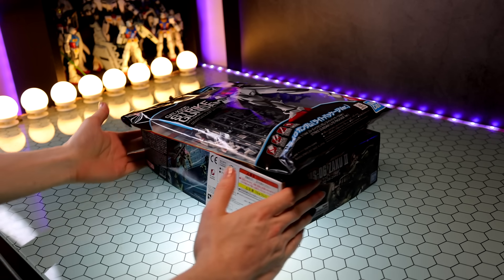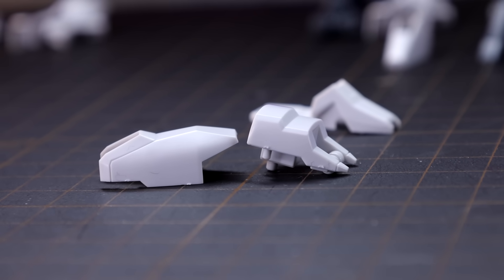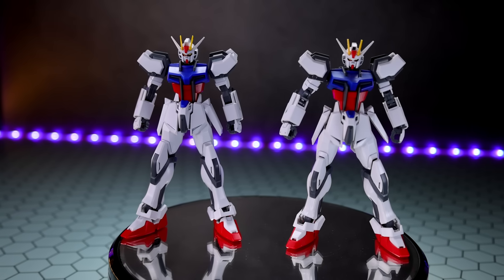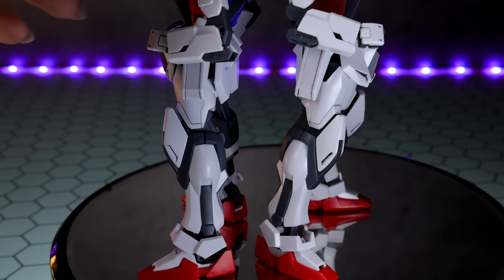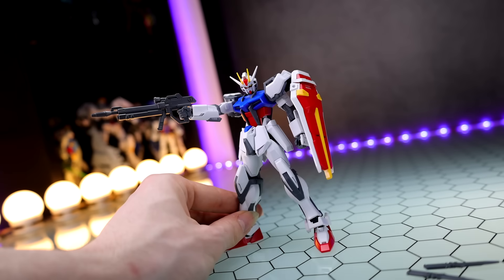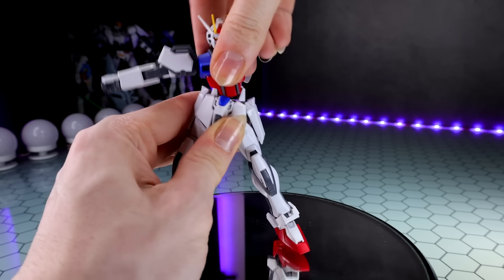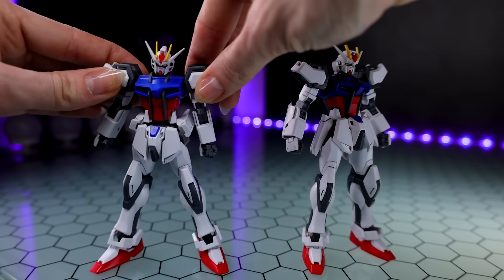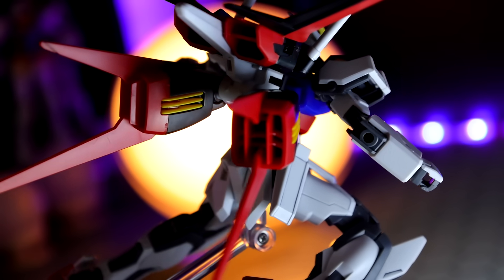THE 5 DOLLAR STRIKE GUNDAM | Entry Grade 1/144 Strike Gundam Review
Entry Grade is a promising new line of HG sized kits by Bandai. Low cost and  and some features that surpass that of a high grade!

0:00 Intro
1:18 Unbag and build
3:47 In the box
4:05 Aesthetics
4:41 Comparison with HG Strike Revive
8:35 Accessories and part compatability
12:06 Articulation
15:38 Verdict